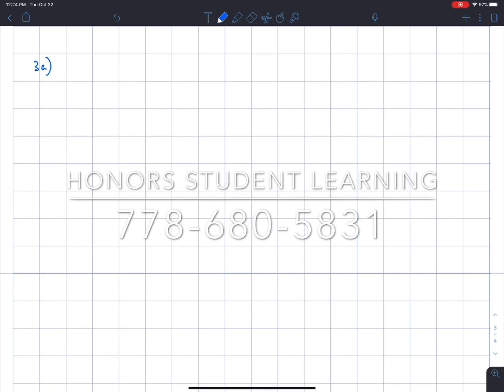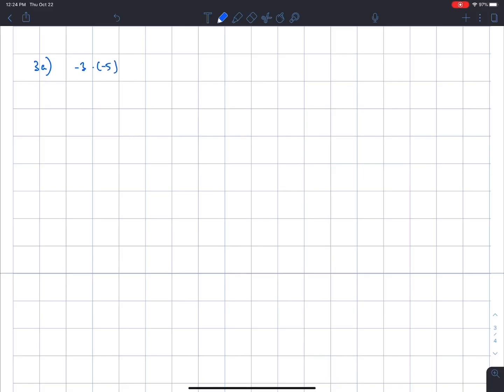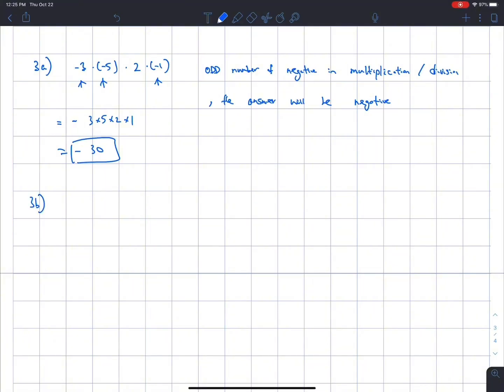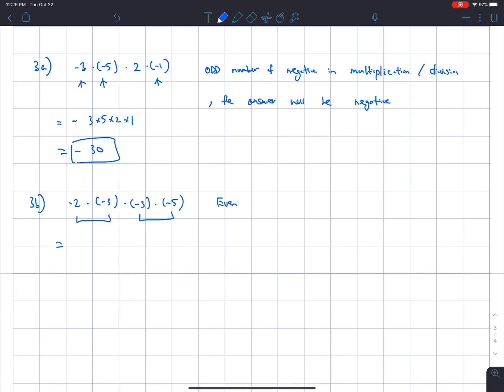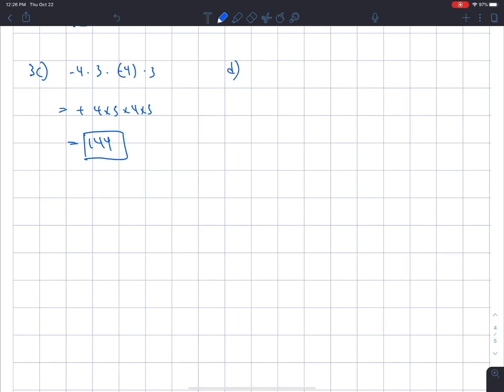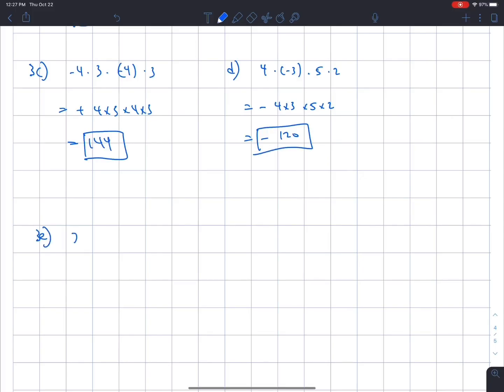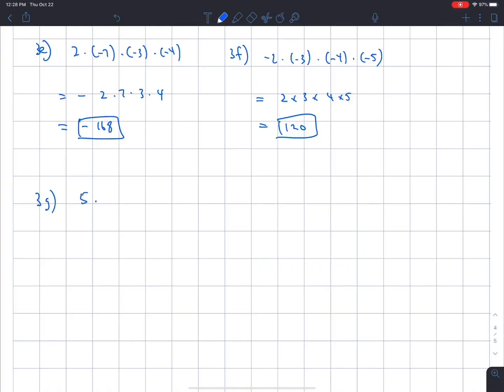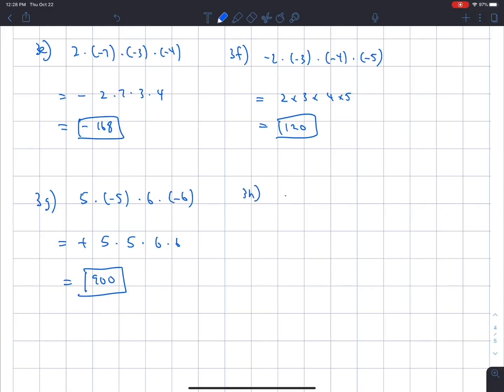Math 8 2.2 Question 3